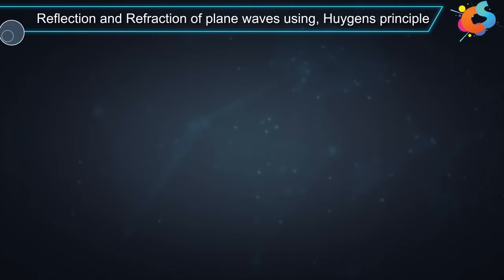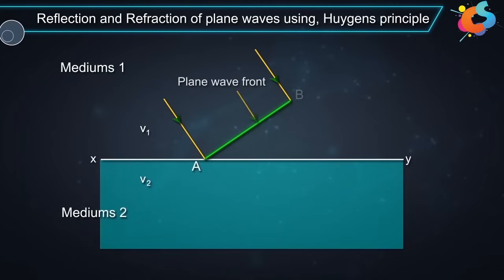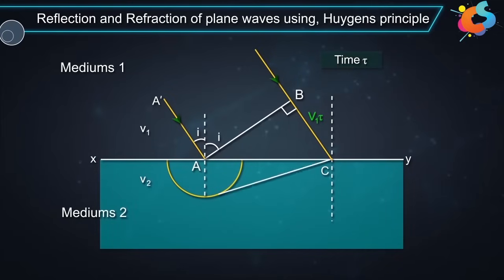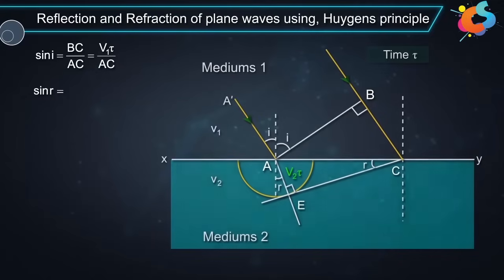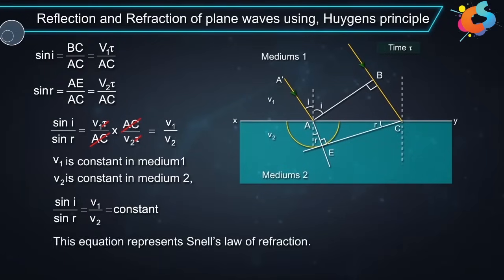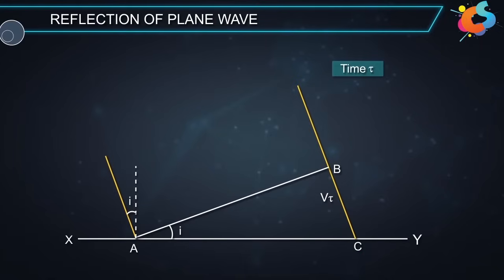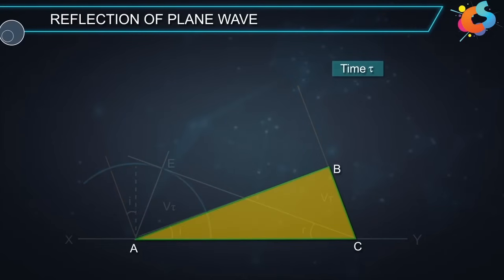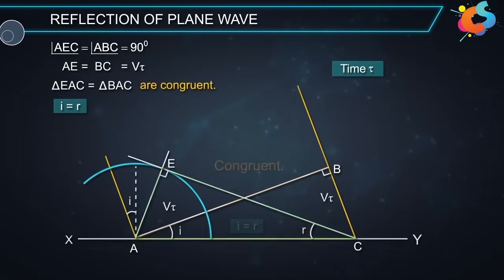2 - Class 12 - Physics -Wave Optics - Reflection and Refraction using Wave Fronts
In this video, you will get to know that the angle of incidence equals the angle of reflection using the Huygen's Principle and Snell’s law of refraction, the speed of the light wave in the second medium will be less than the speed of the light wave in the first medium, Refraction at denser medium, Refraction at a rarer medium.